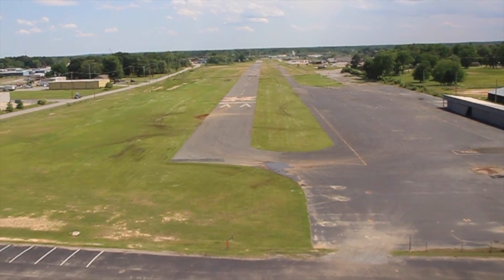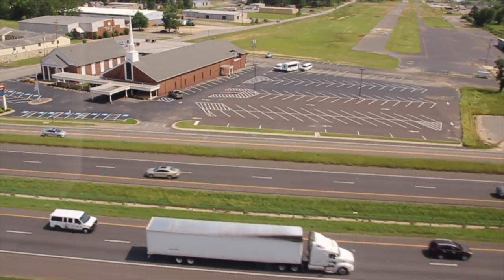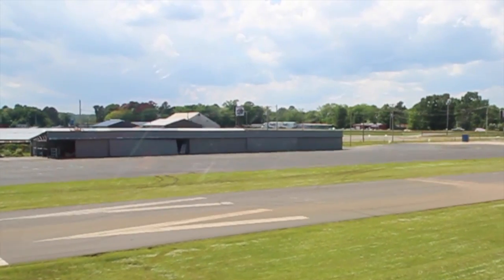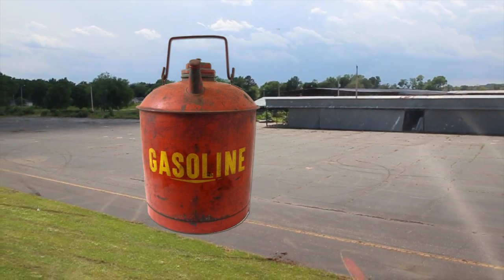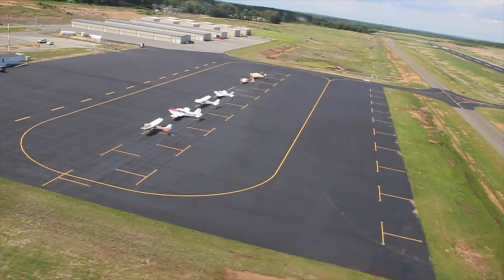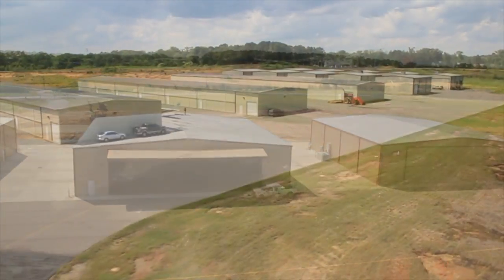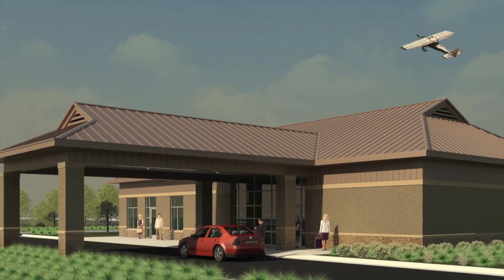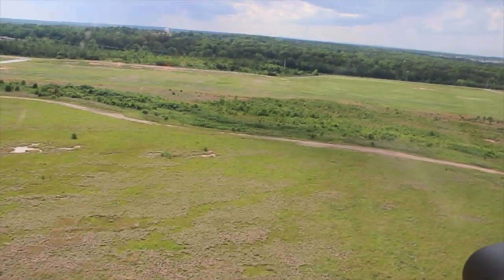Saline County Airport in Arkansas MAY2014